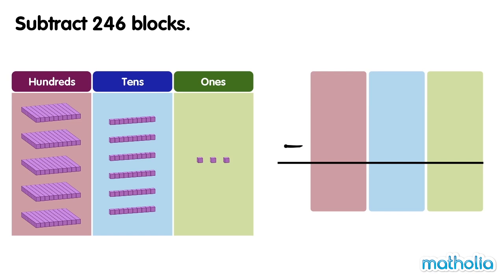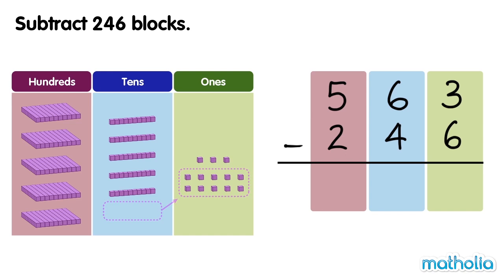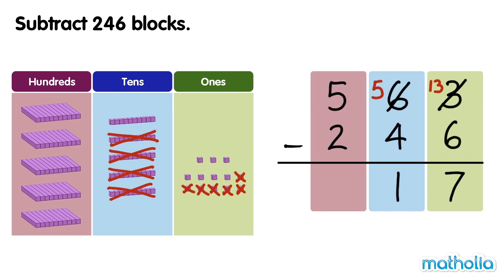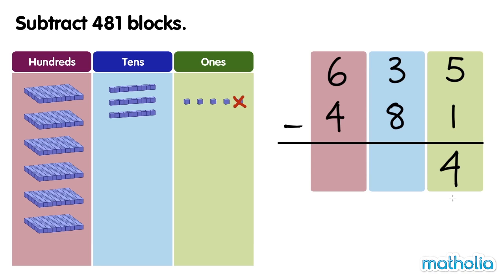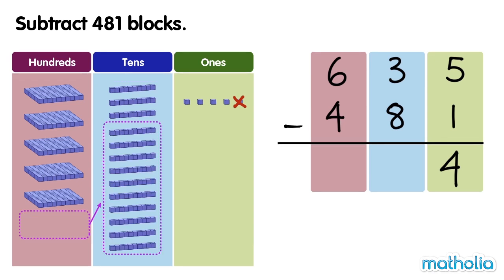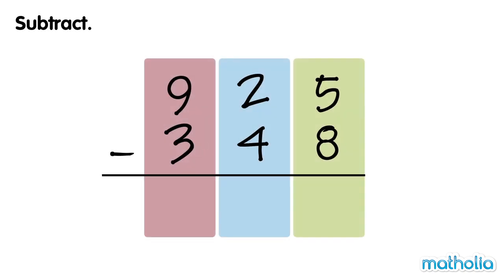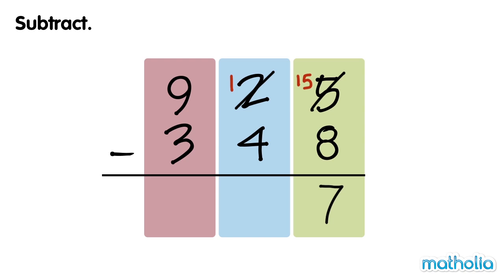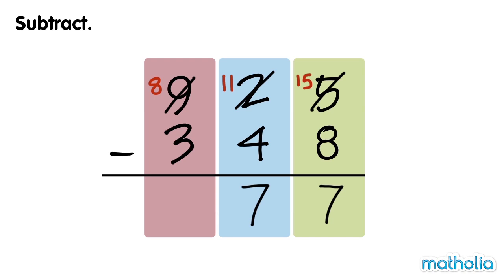Subtraction to 1000 (With Regrouping)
Matholia educational maths video on subtraction to 1000 (with regrouping)

Learning Targets:
I can show how to subtract with objects.
I can subtract three-digit numbers by subtracting the hundreds and ones in each number.